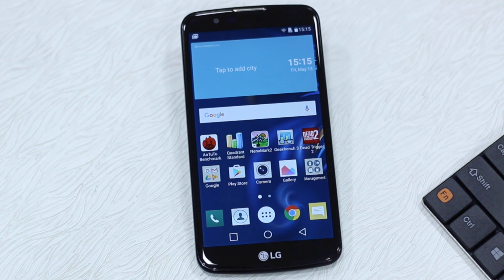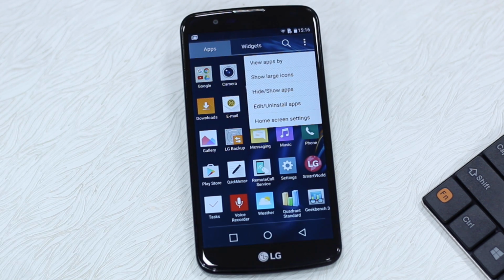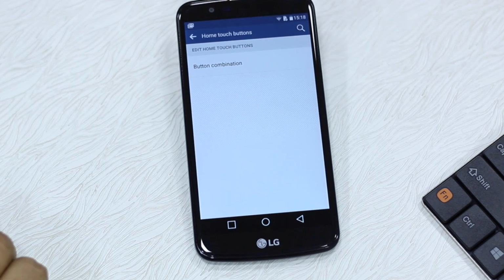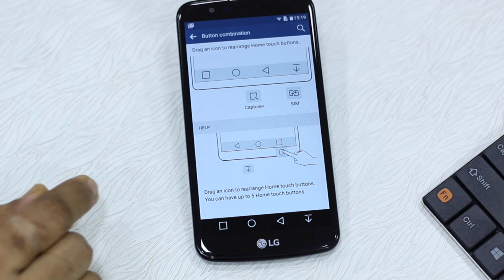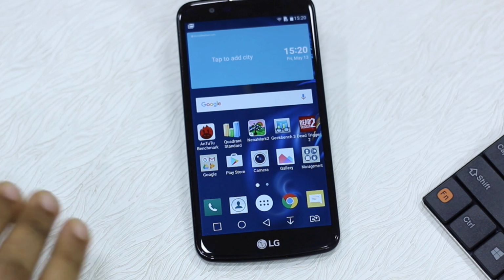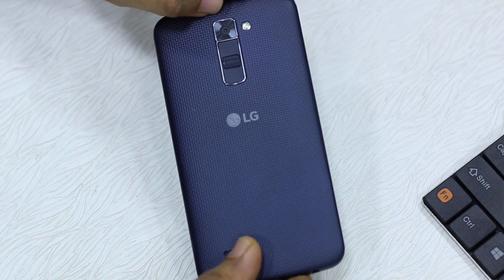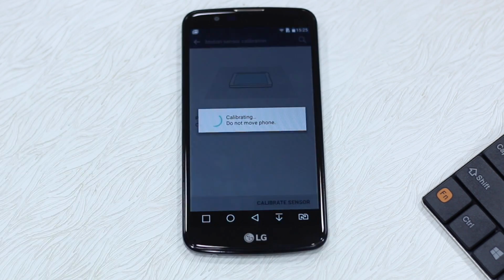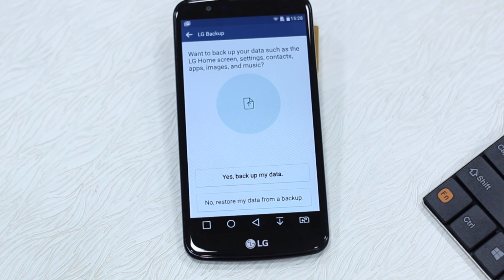LG K10 Tips and Tricks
Got the LG K10 and looking for some tips and tricks for the handset to further enhance the experience of using it? Check out this video for some amazing tips and tricks for the handset then.